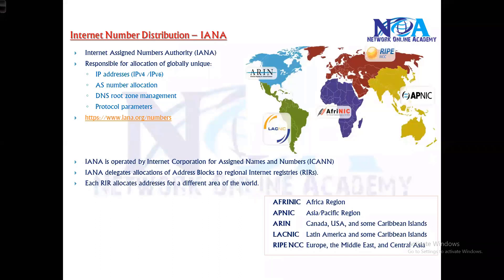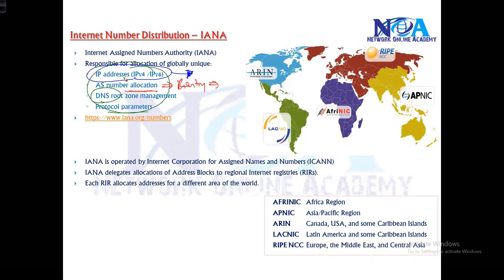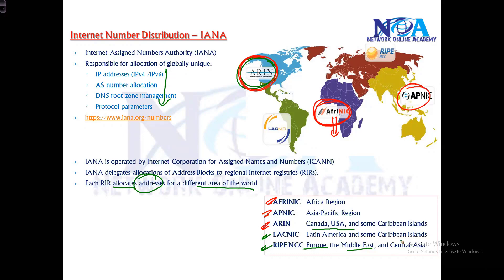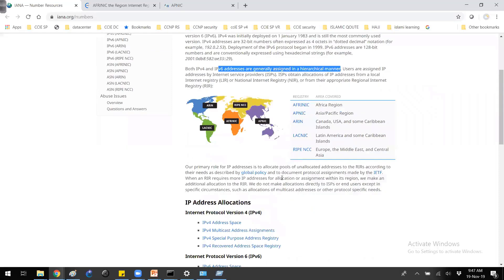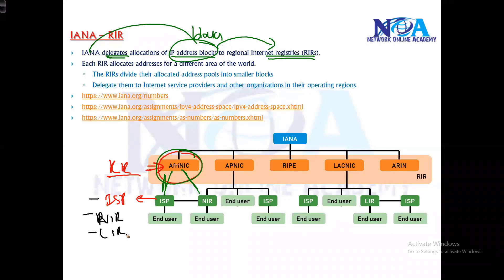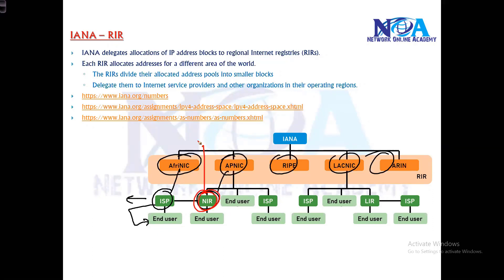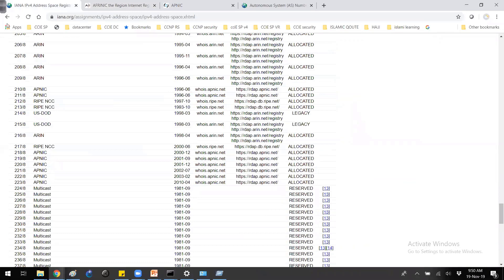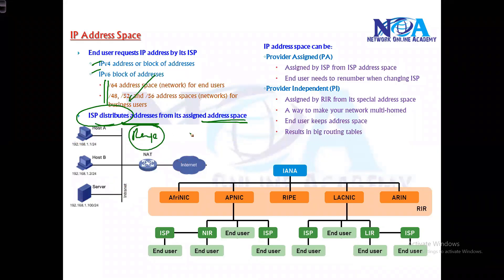007 IANA IP address Space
Welcome to another insightful networking session on "007 IANA IP Address Space" by Sikandar Shaik || Dual CCIE (RS/SP) #35012! In this video, we explore the Internet Assigned Numbers Authority (IANA) and its crucial role in managing IP address allocation across the globe.

🔥 What You'll Learn:
✅ Overview of IANA and its responsibilities
✅ Understanding IP address space allocation
✅ Role of Regional Internet Registries (RIRs) in IP distribution
✅ IPv4 vs. IPv6 address management strategies
✅ Practical insights into how IP addressing impacts networking and the internet

IANA plays a fundamental role in ensuring a structured and efficient distribution of IP addresses to ISPs, organizations, and service providers. Whether you are preparing for CCNA, CCNP, CCIE, or simply expanding your knowledge of IP address management, this session provides valuable insights.

Sikandar Shaik, a Dual CCIE (RS/SP) #35012, simplifies these concepts with real-world examples and in-depth explanations. By the end of this tutorial, you'll have a solid understanding of IANA's significance, the hierarchy of IP allocation, and how IPv4 exhaustion has led to the rise of IPv6.